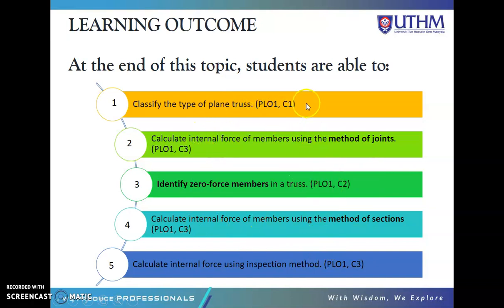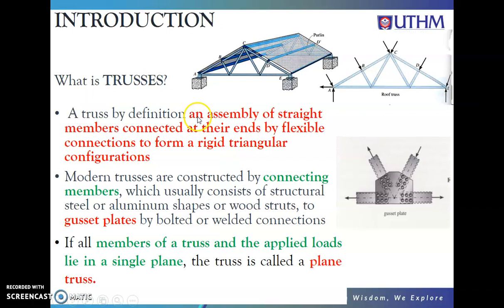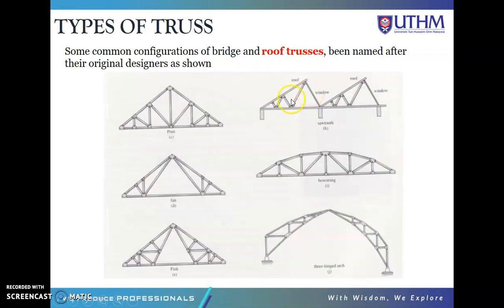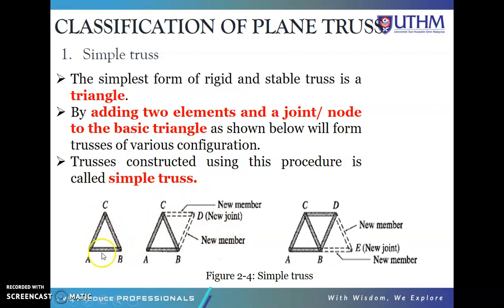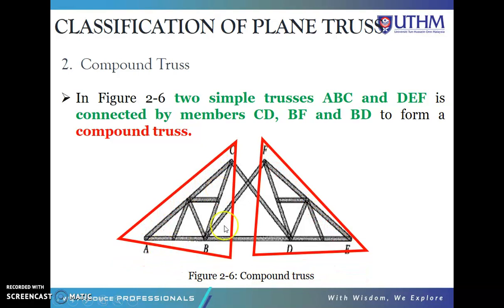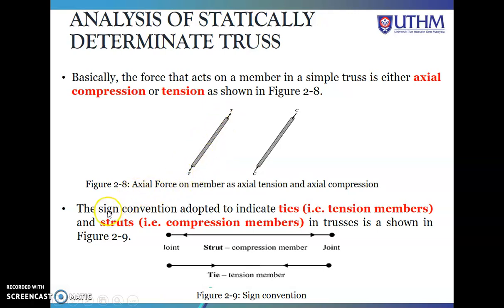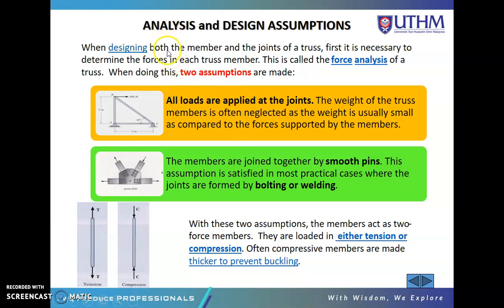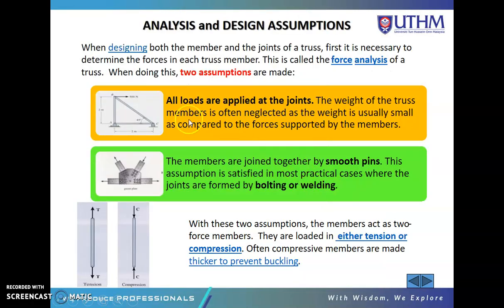Analysis of Statically Determinate Trusses: Part 1-Introduction